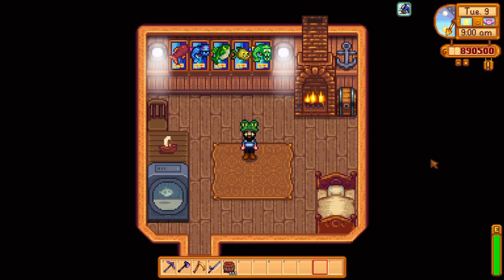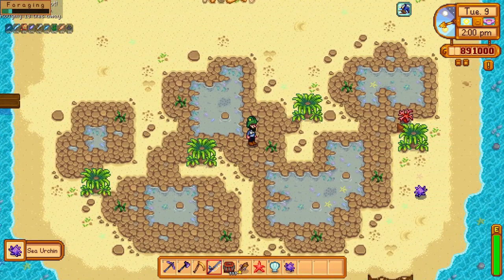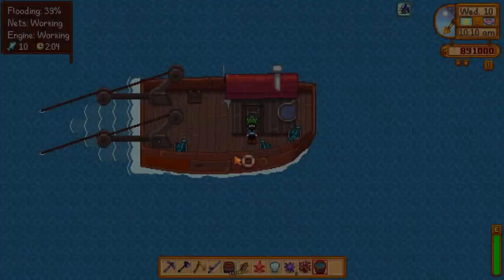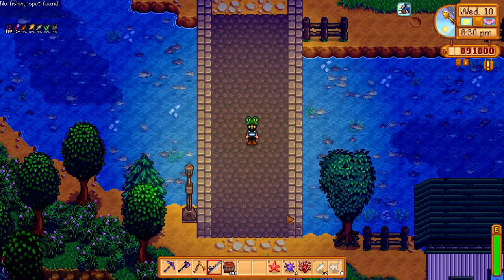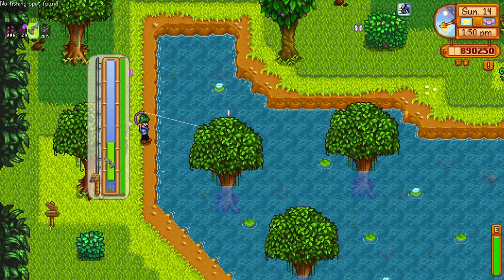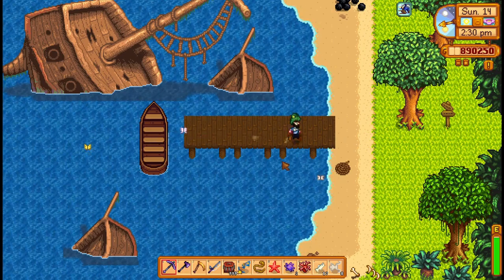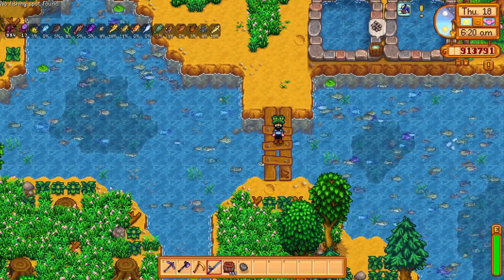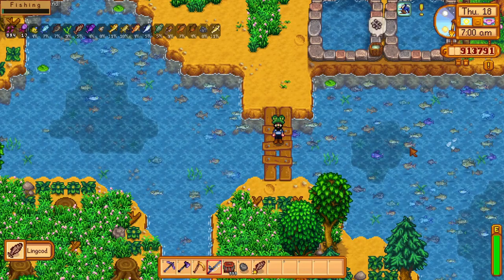Stardew Valley But... I Have All The Fishing Mods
Installed almost all the fishing mods that I could find which would work, and work together. Didn't get to everything in this video, but it was a lot of fun!

Ones I forgot to showcase, didn't get much time or didn't work:
Aquatic Plant Deco, Happy Fish Jump, Lunna Astray, Mermaid Island, Fishing Chests Expanded

Usual "Necessary" Mods:
CJB Cheats Menu, CJB Item Spawner, Content Patcher, Custom Music, Custom NPC Exclusions, Custom NPC Fixes, Expanded Preconditions Utility, Farm Type Manager, Generic Mod Config Menu, JSON Assets, Mail Framework Mod, NoclipMode, Producer Framework Mod, PyTK, Shop Tile Framework, SpaceCore, TMX Loader